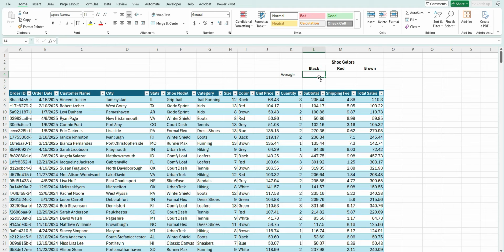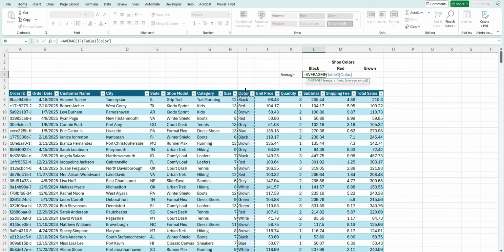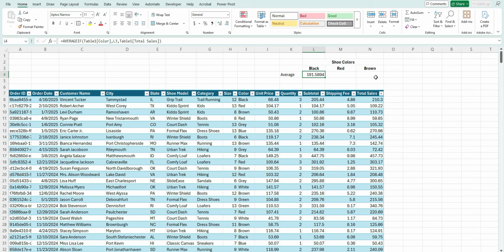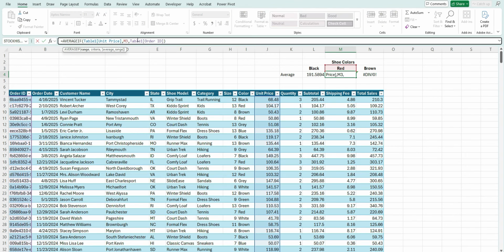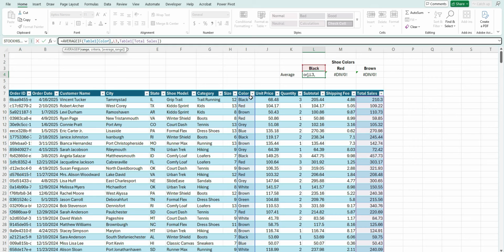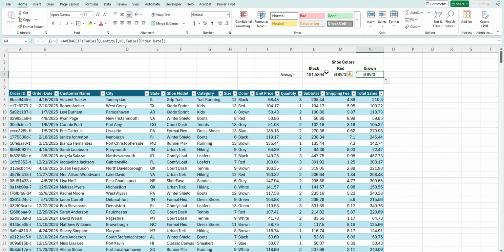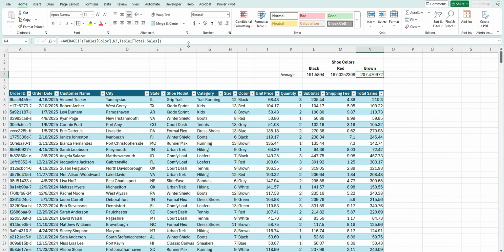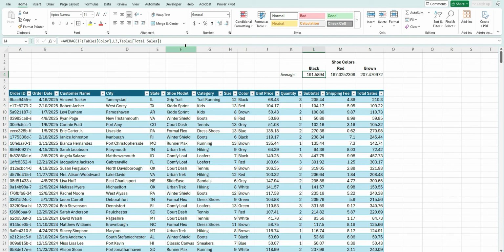1 Mistake to Avoid When Using Formulas and Tables in Excel